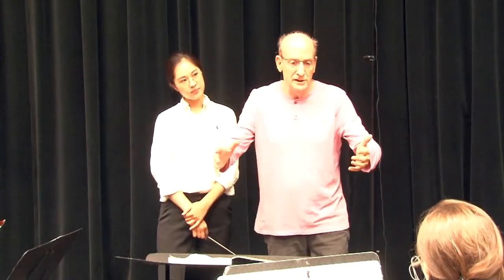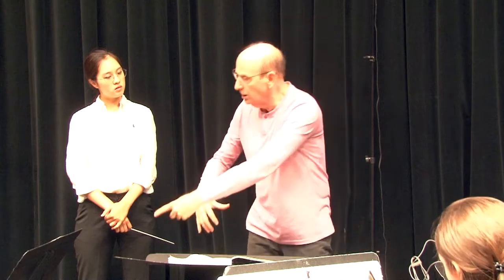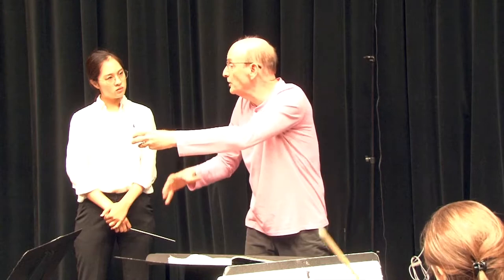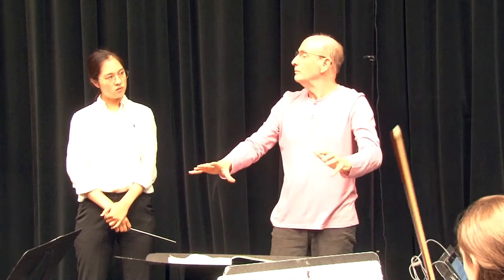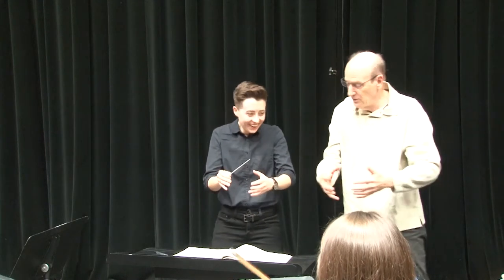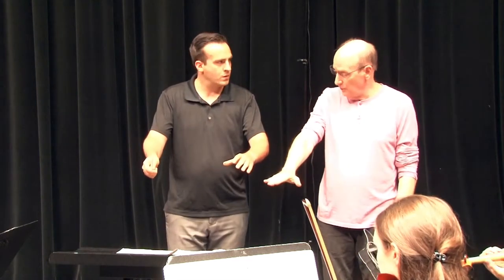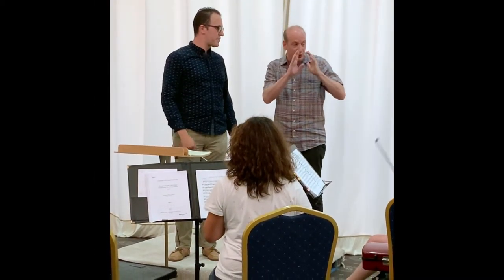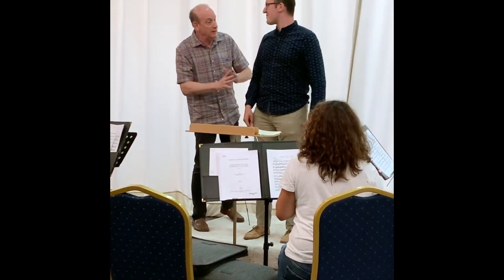Larry Rachleff - The Legend! ICWF 2022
ICWF 2022 - two workshops!
July 15-26 and August 4-15
Larry Rachleff and Don Schleicher
Lviv National Philharmonic Orchestra
Lviv, Ukraine